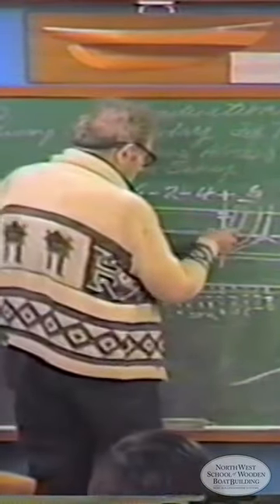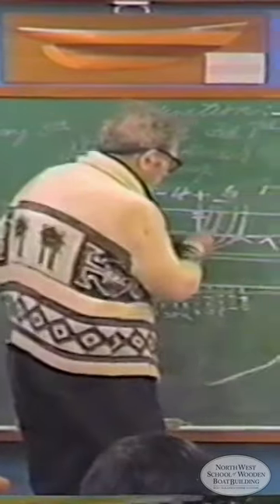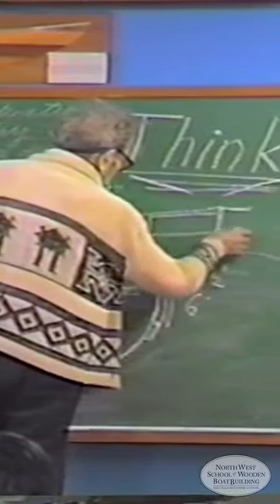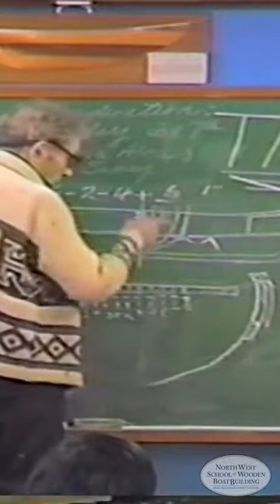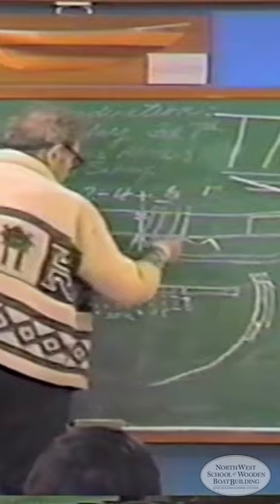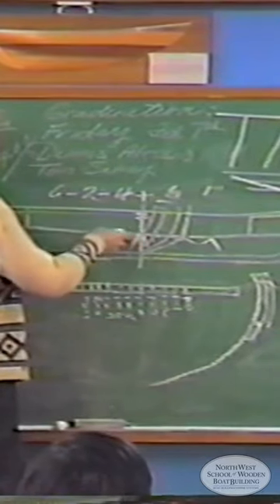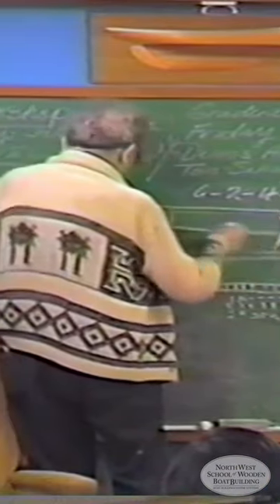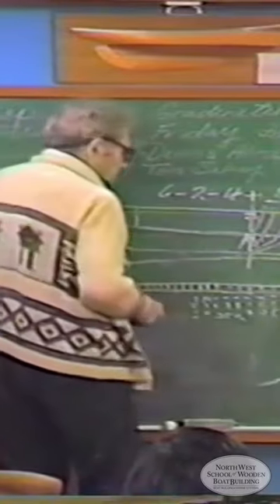Bob Inventing Plank Scale part 1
Creating a plank scale allows boatbuilders to accurately plan the individual widths of planks from garboard plank to sheer strake even as girth measurements (distance around curves) change through the length of the boat.

Coming up with plank scale at 18 sounds about right for “The Dean of Northwest boatbuilders”